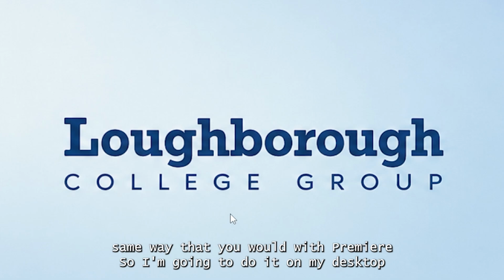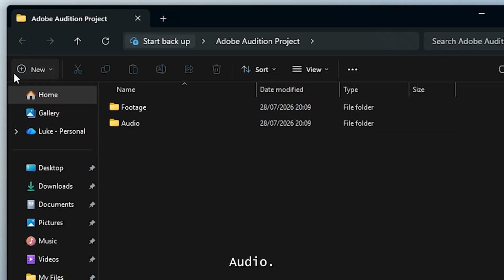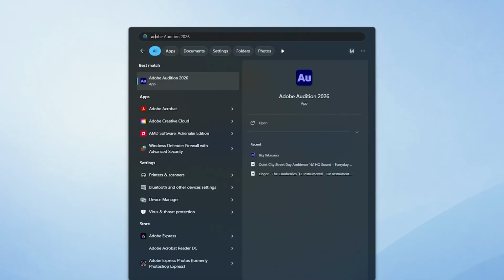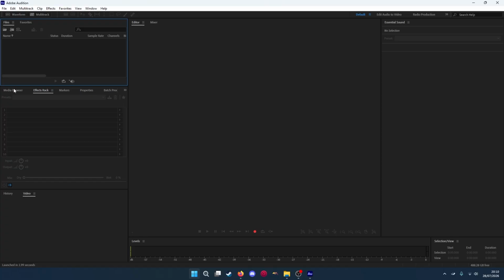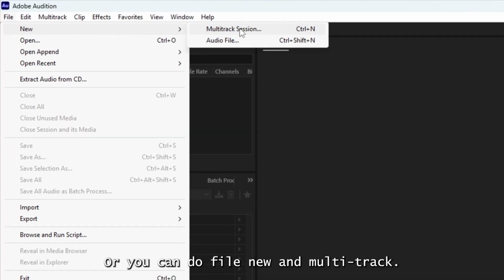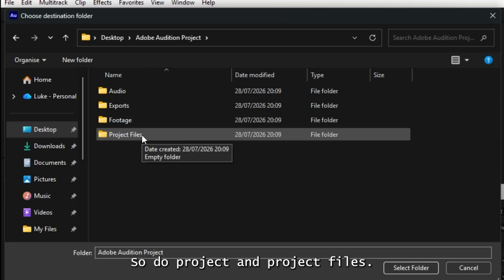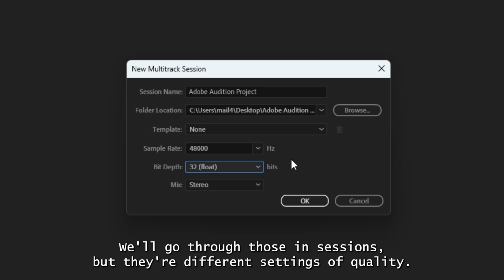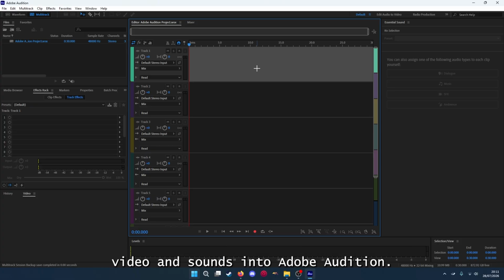Audition Guides Episode 1: Create a Multitrack